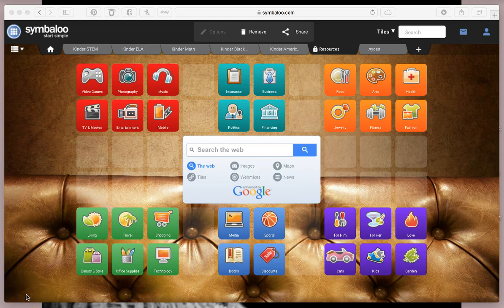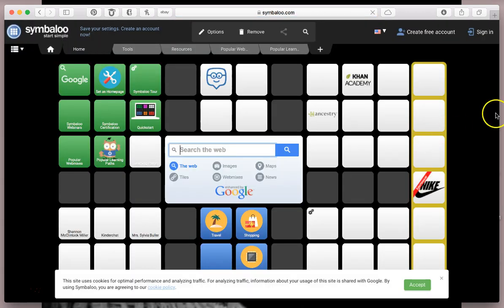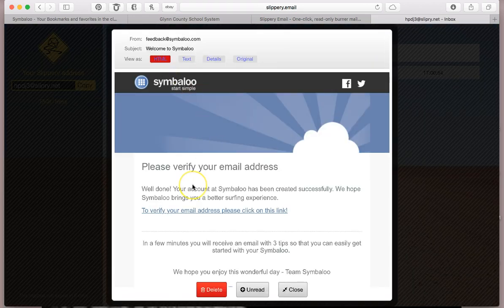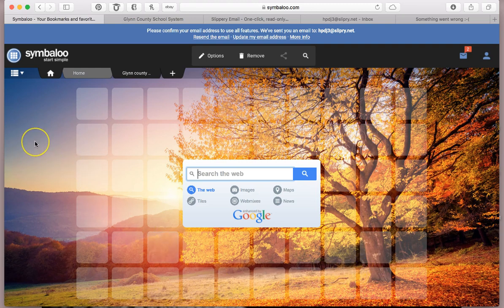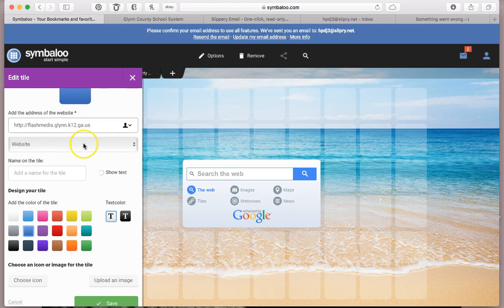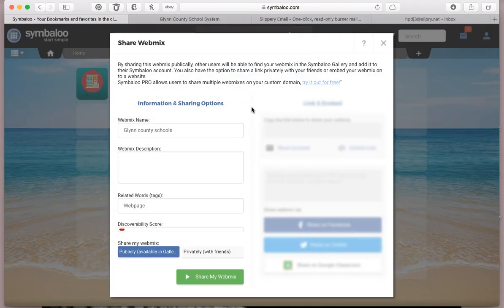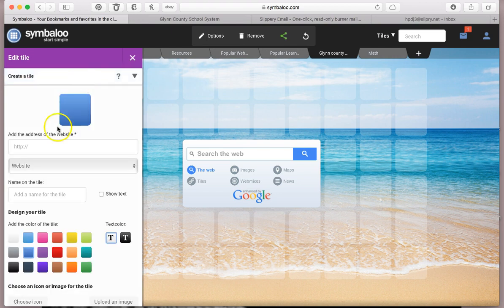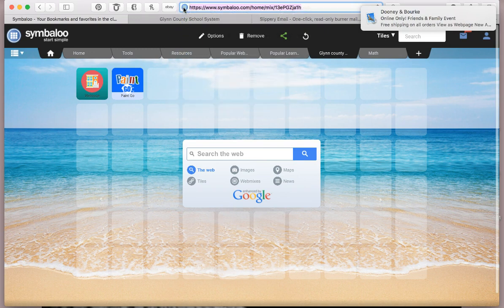Beginner's Guide to Symbaloo Webmixes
Learn how to create a curated collections of resources for your students to use during project research, independent computer time, or whenever!